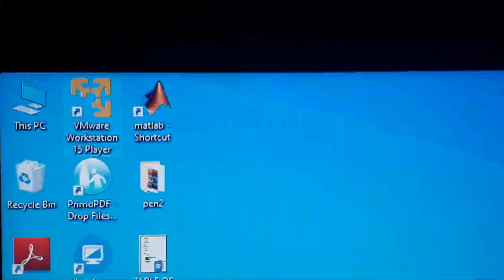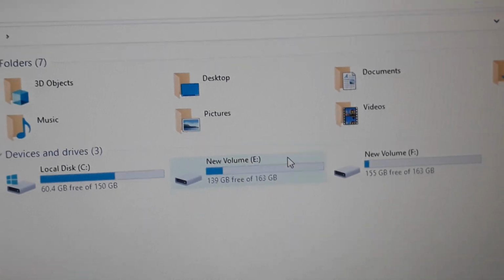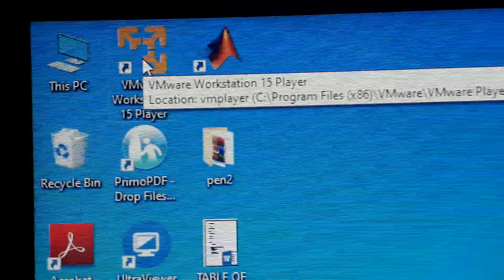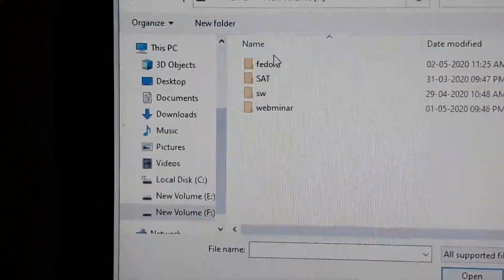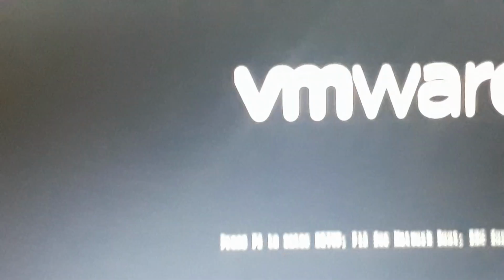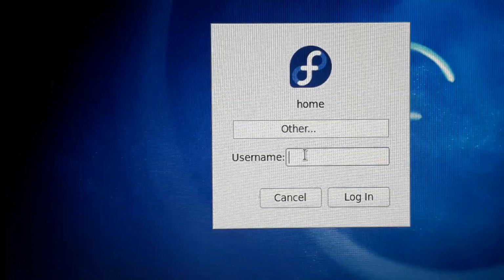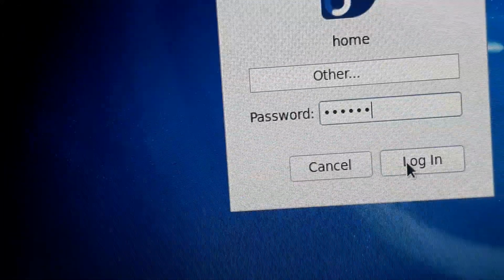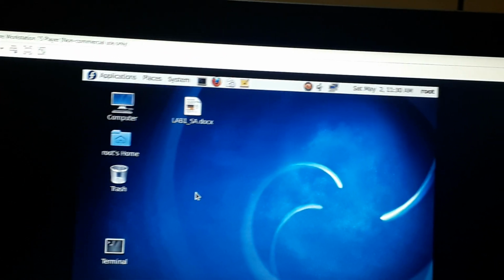Login from Windows to Linux with the support of VMware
How to switch from Windows screen to  Linux OS  with the support of VMware for training and project operation. Users can run virtual machine to operate NS2 and NS3 projects. It is the simplest way to carry out the implementations.